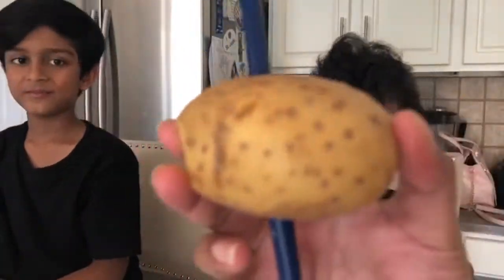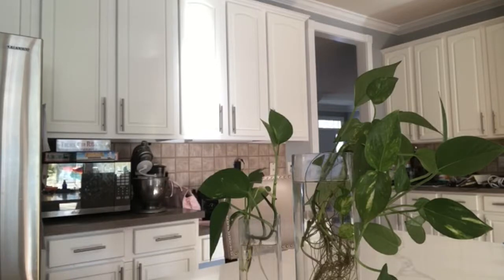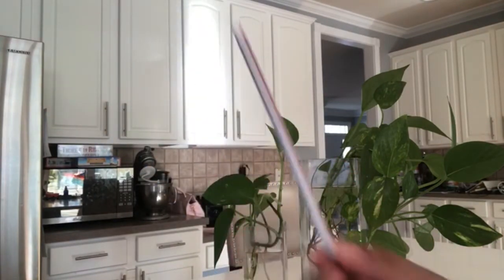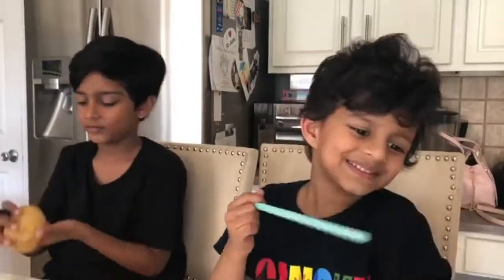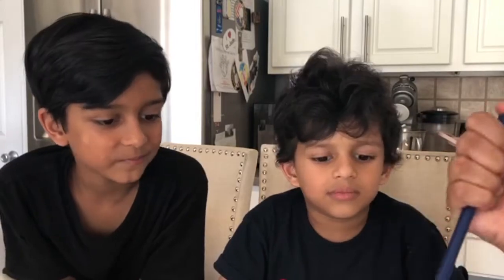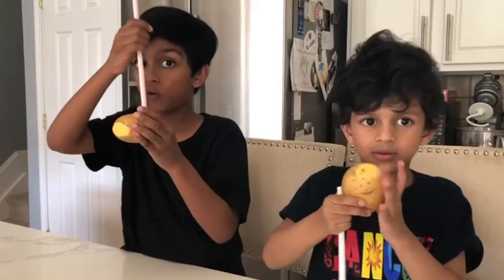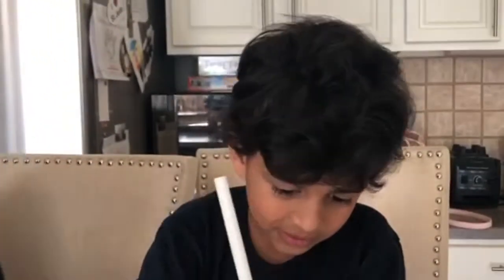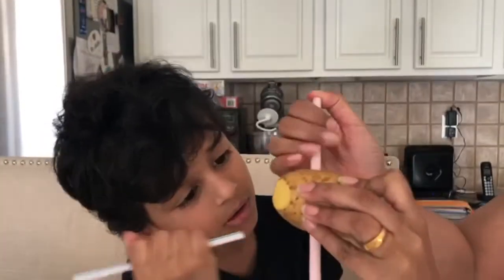Potato Straw Experiment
Have you ever poked a potato with a straw? If not lets try today with us.